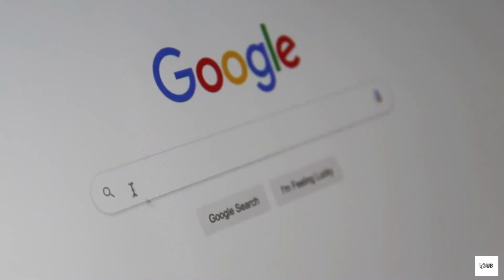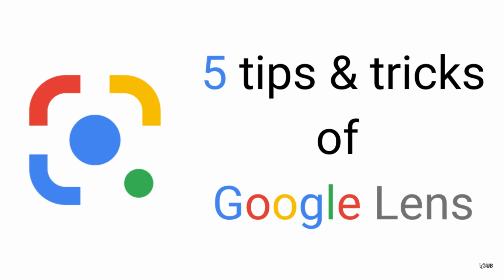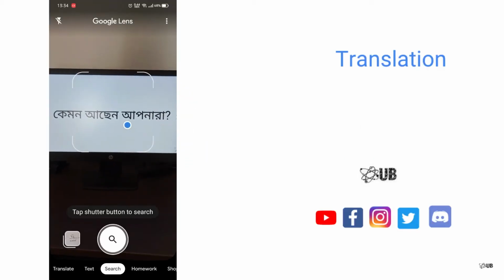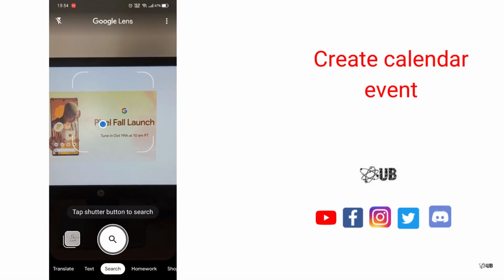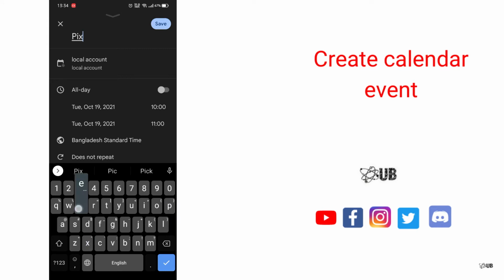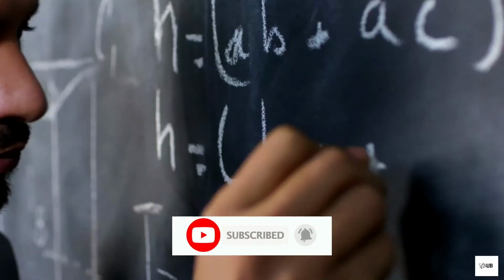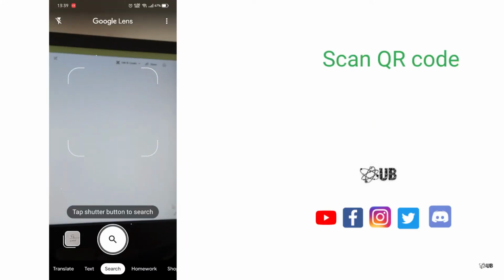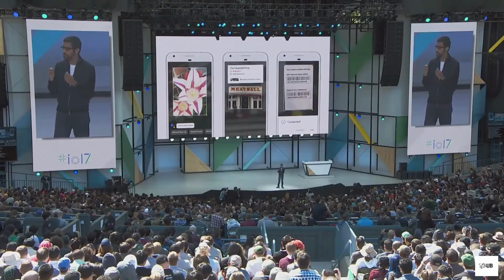5 Tips & tricks for Google Lens You Must Try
Google search has become a important part of our life. Google lens is an app which can help to search via image. This video shows some cool tips & tricks for google lens you must try. I hope this video will be helpful.

Chapters:
0:00 Introduction
0:37 How to access Google Lens?
0:57 Translation
1:14 Create calendar event
1:33 Text reading
1:55 Homework
2:22 Scan QR code
2:38 Conclusion